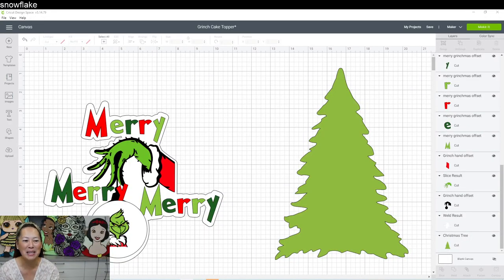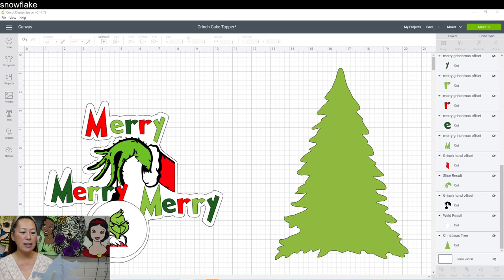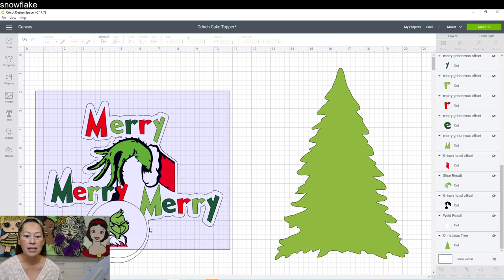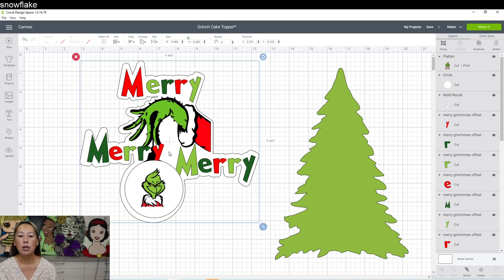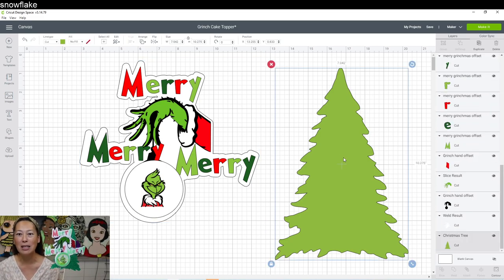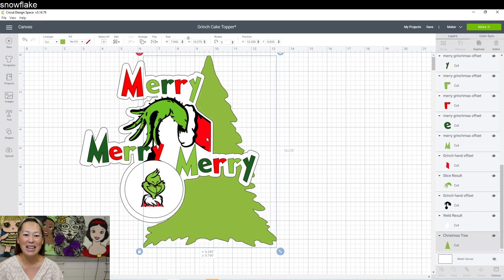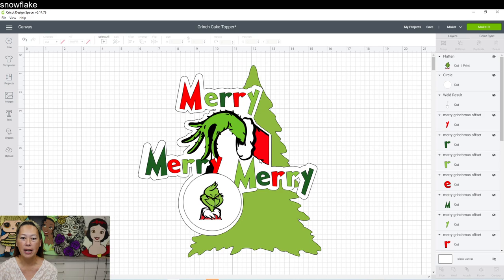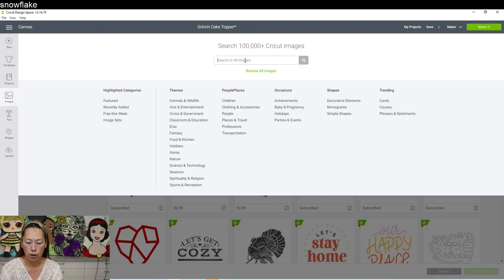DIY Christmas Grinch Cake Topper - Cricut Design Space Tutorial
Hello and welcome to a new video from The Useless Crafter! This time I will show you how to create different layers to make for a fun Christmas cake topper.